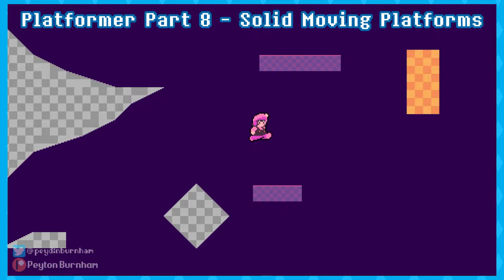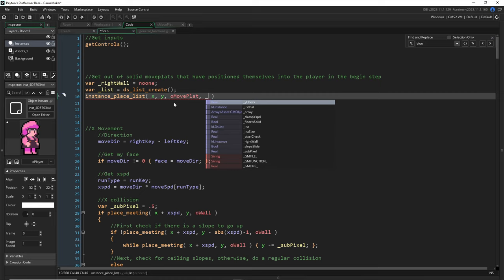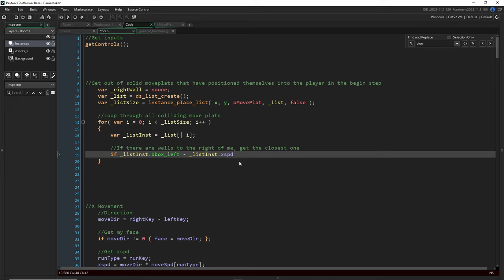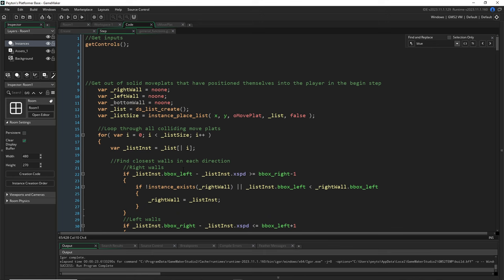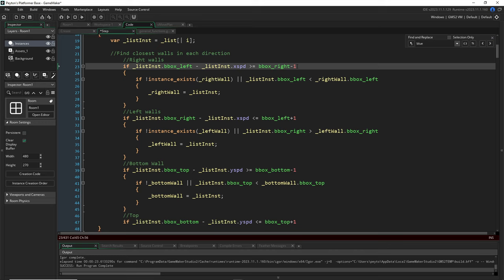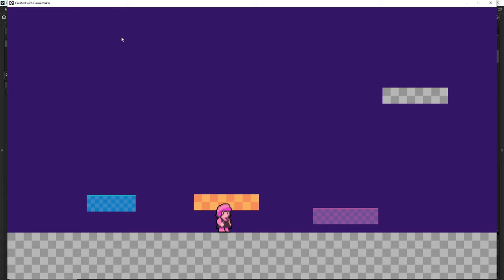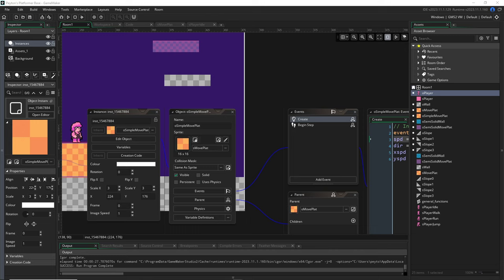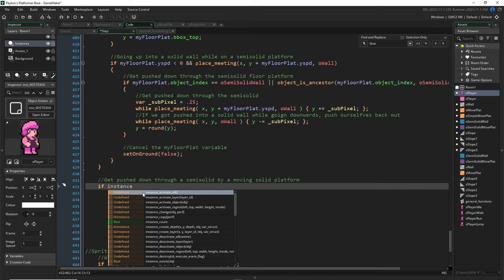Moving Platforms in GameMaker! (How to Make a Platformer Part 8)